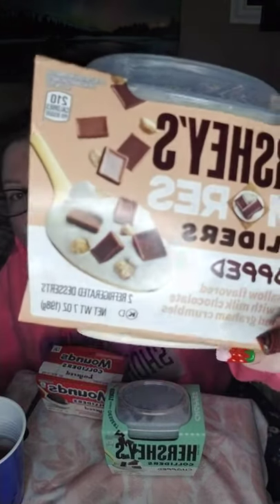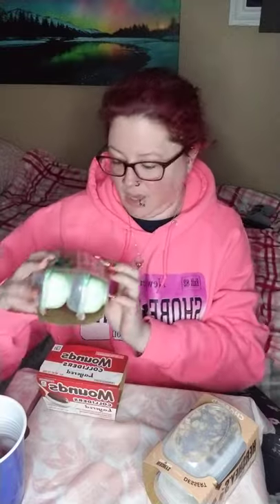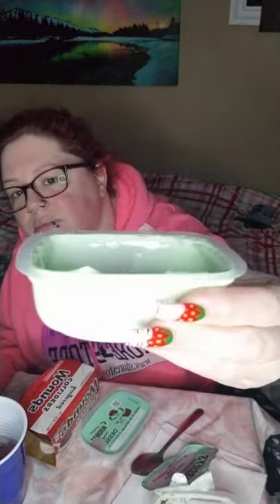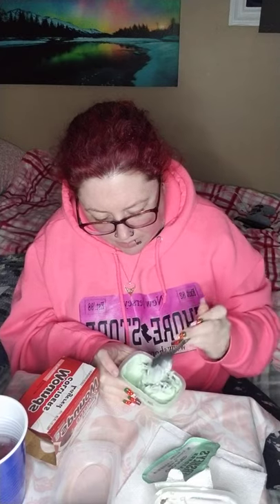Triple collider food review! the last ones!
Hey Guys! I review foods, snacks, drinks, cereals, fast food, etc. If there's anything that you would like me to review leave it in the comments!